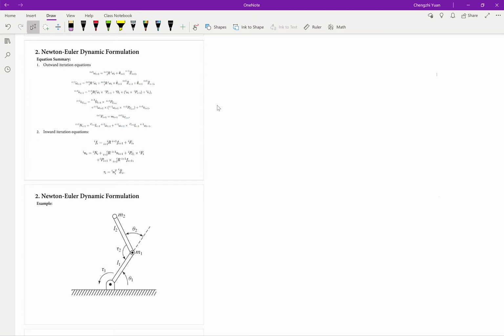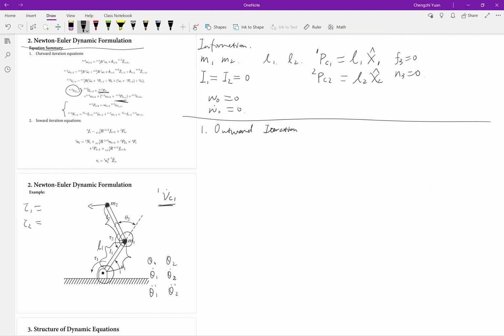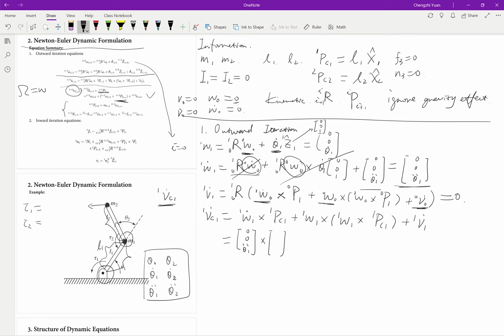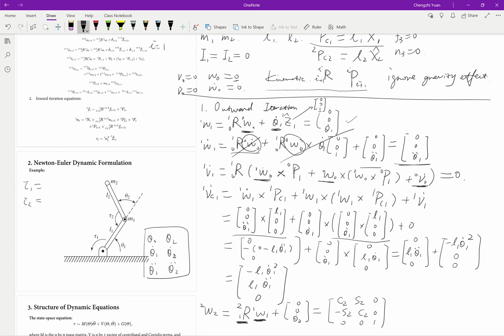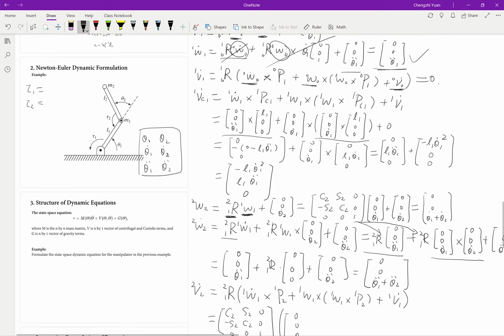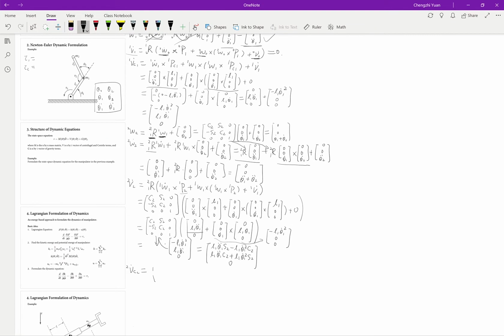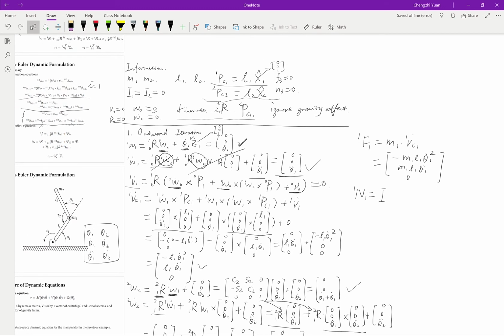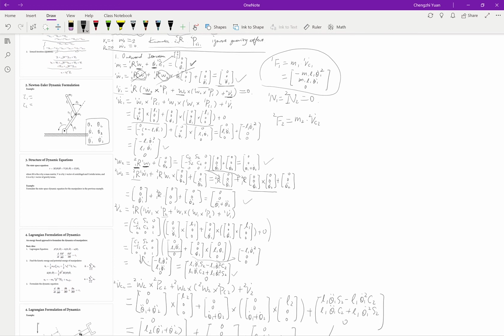mce566 part 2 1